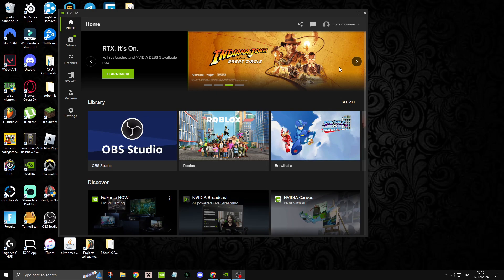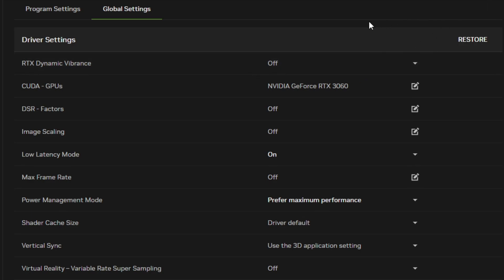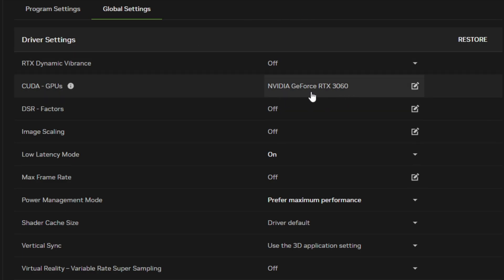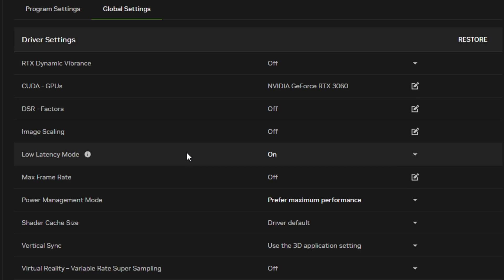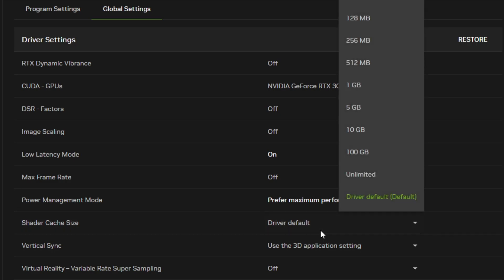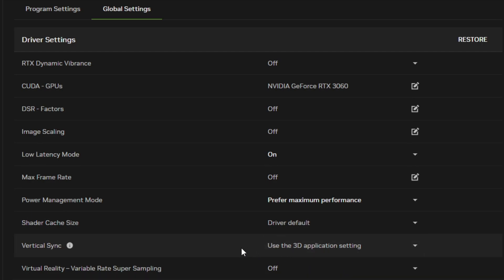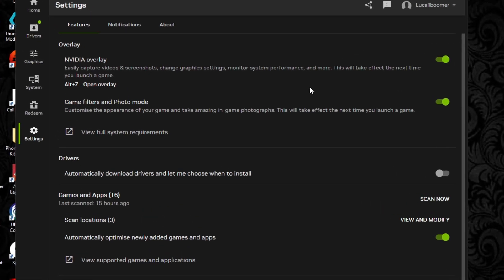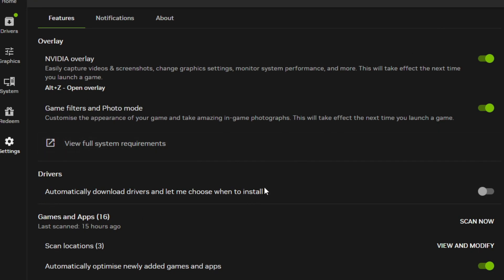The Nvidia App Mistake That's Costing You FPS!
NVIDIA APP / Best Settings for HIGH FPS & 0 DELAY 2024 (UPDATED!)

These are the best settings for the NEW Nvidia APP that will boost your fps and lower delay in any game. This is Nvidia's new beta application which modernizes and unifys, the GeForce Experience, NVIDIA Control Panel